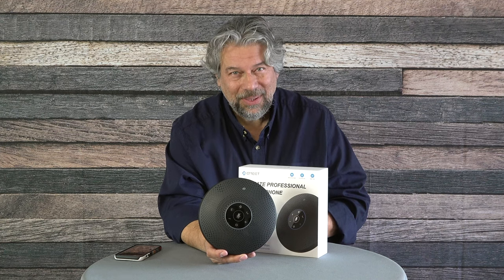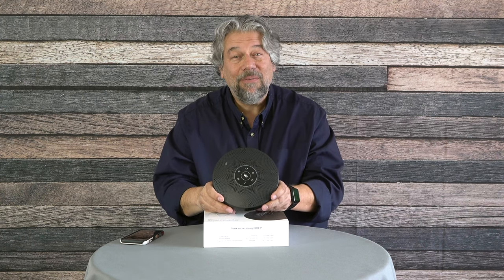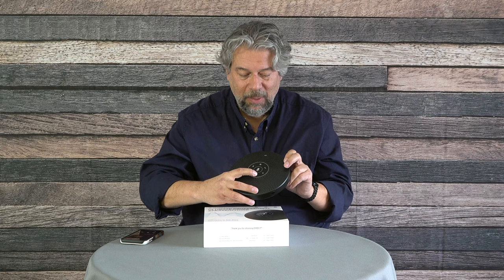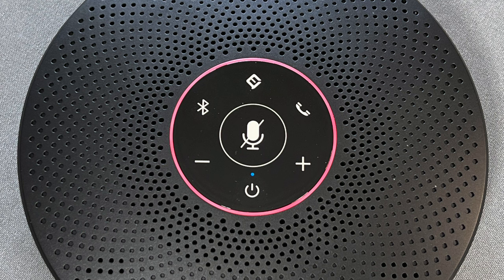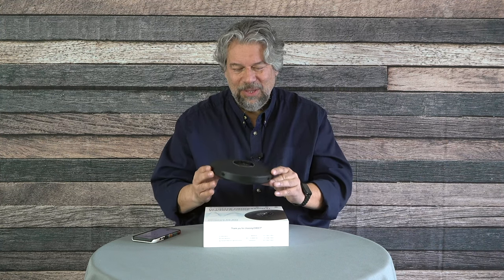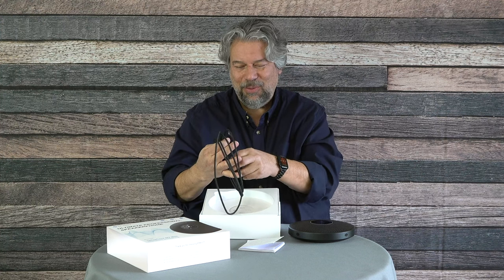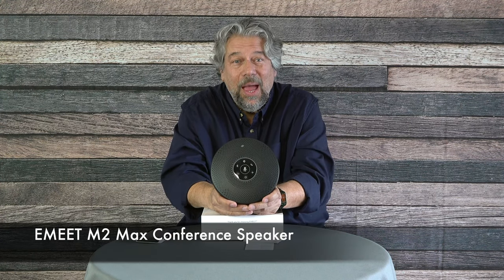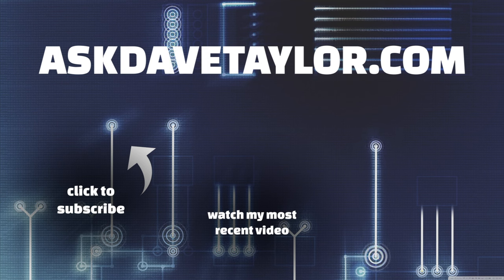EMEET M2 MAX Conference Phone Speaker -- DEMO & REVIEW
Trying to get conference calls to work smoothly with a phone in the middle of the table or a computer facing some people, but pointing away from others? Time to upgrade to the EMEET M2 Max Conference Phone Speaker. Tech expert Dave Taylor checks out the M2 Max and finds a lot to like, from the crisp 5W speaker to the 4-mic pickup array. All demoed in this review video!